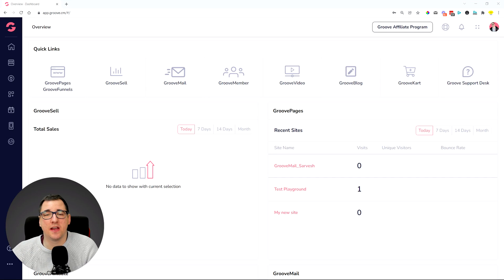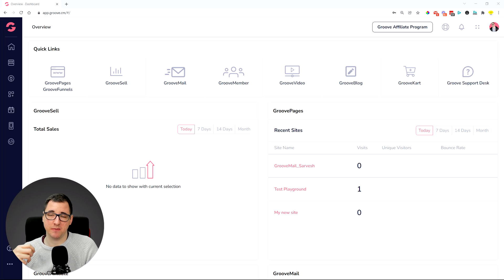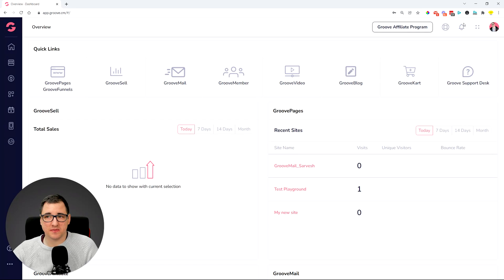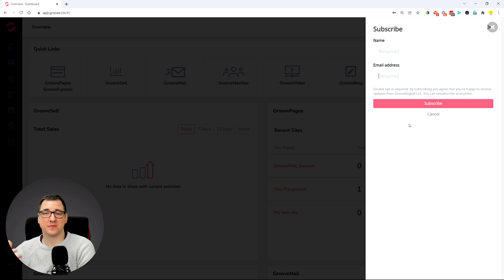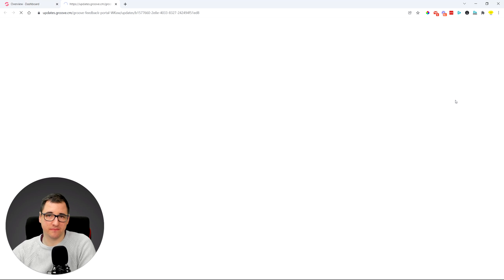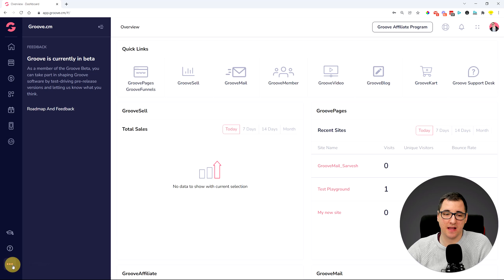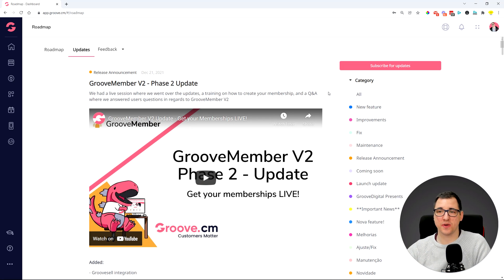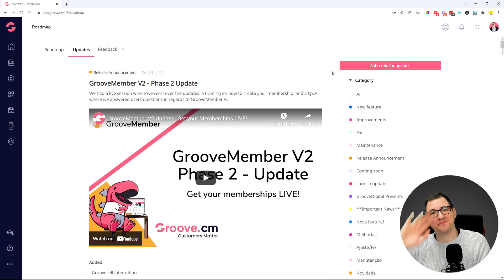Receiving Emails About the Updates and Deployments